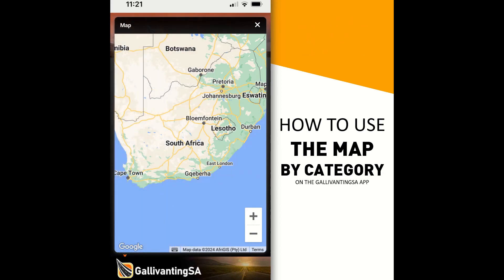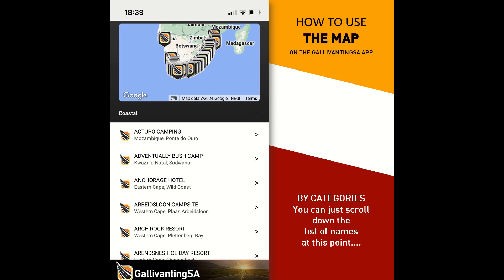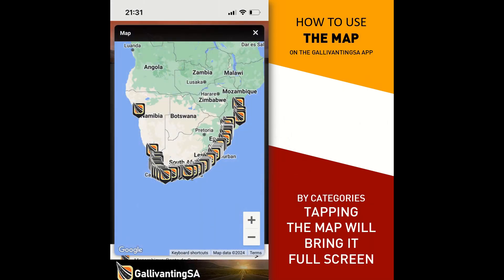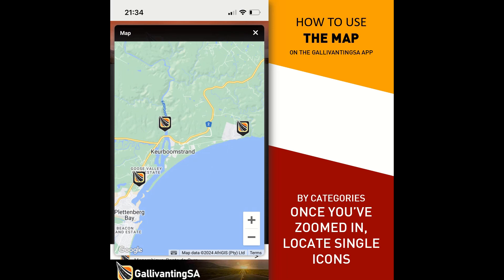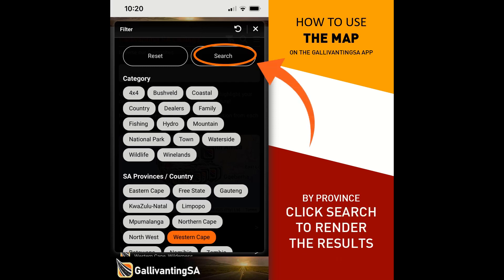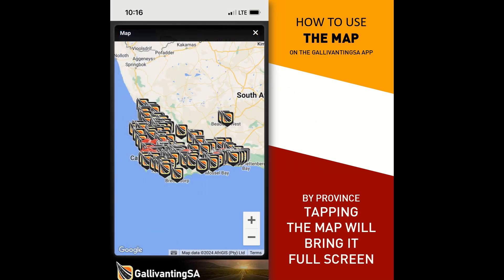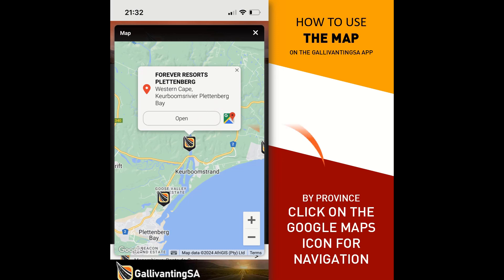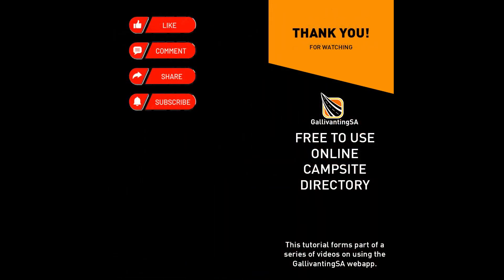How to use the maps on the GallivantingSA App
This quick tutorial will guide you through the process of using the maps on the GallivantingSA App - both by Province and by Category.
The GallivantingSA is a web-based App only available by scanning a QR code as found at the bottom on the Home Page of the
The App is an free-to-use online campsite and camping directory covering Southern Africa.